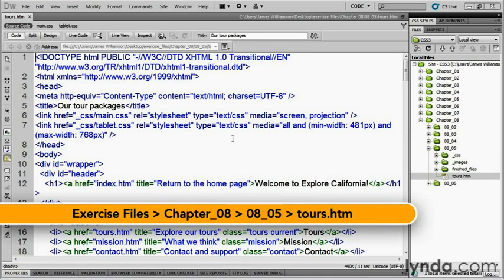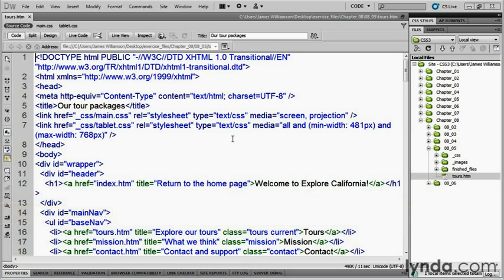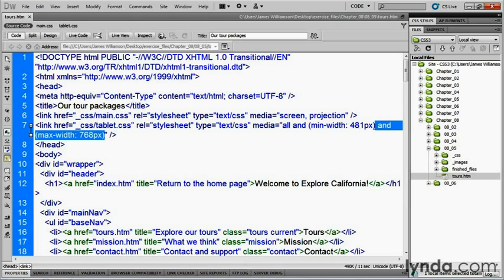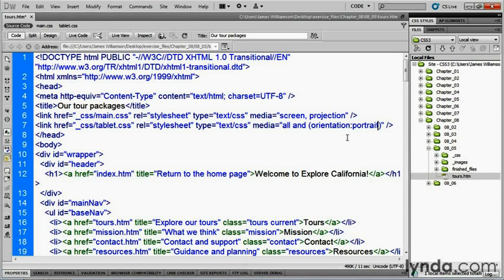css3-59.mov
css3
The parties contest the learning how to deal with css3